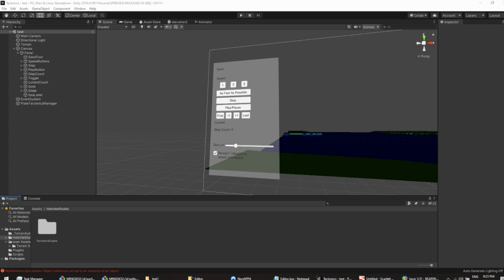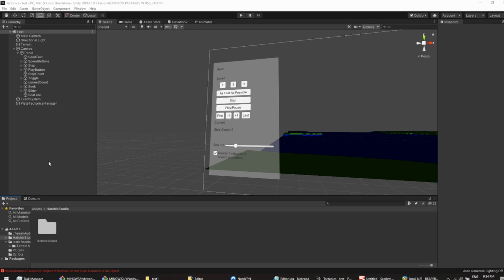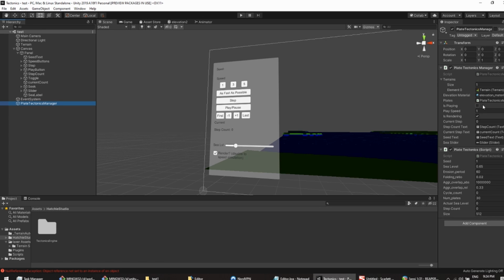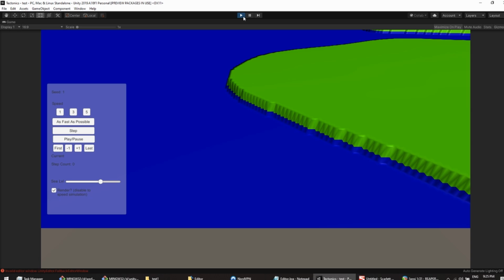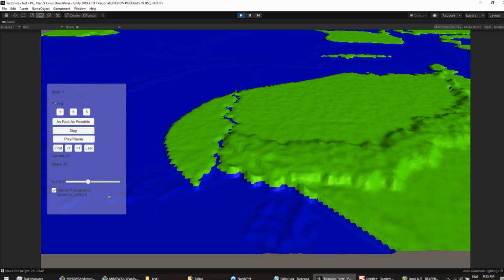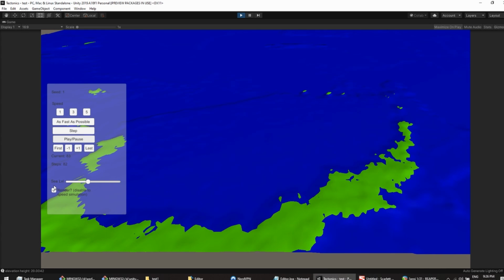uTectonics First Demo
Hey, y'all, today, I am demo'ing a brand new Asset for the Unity game engine that I have developed based on the PlaTec simulation program uTectonics will be coming to a Unity Asset Store near you!

Music was created as a work for hire by Adam Billings and is entitled A Great Escape. Y'all be sure to send him some love on Instagram